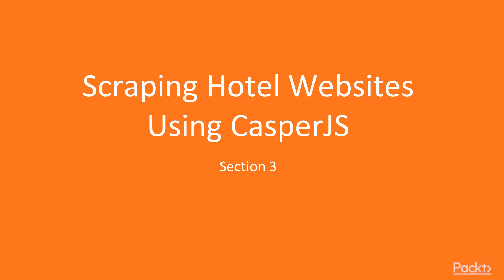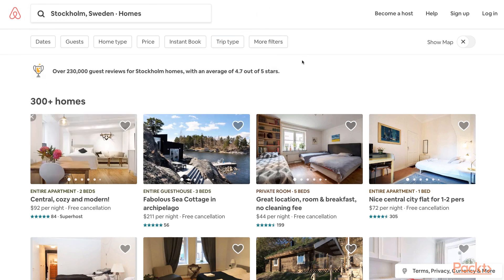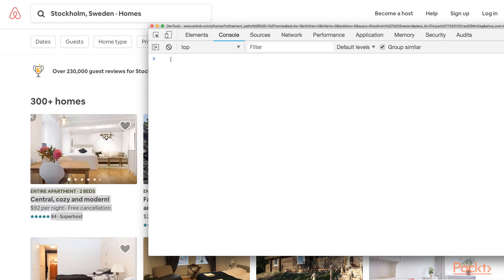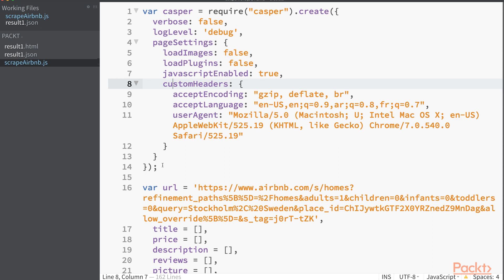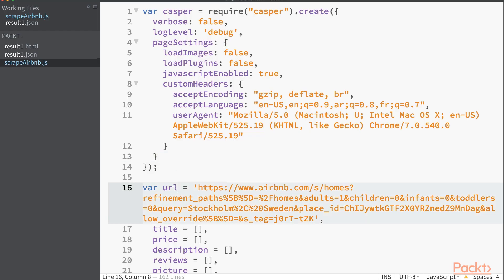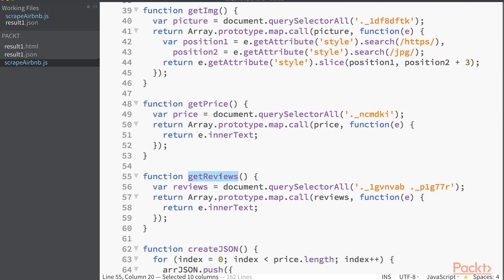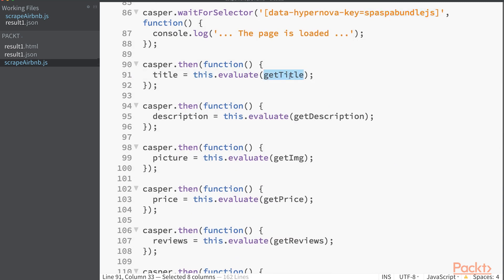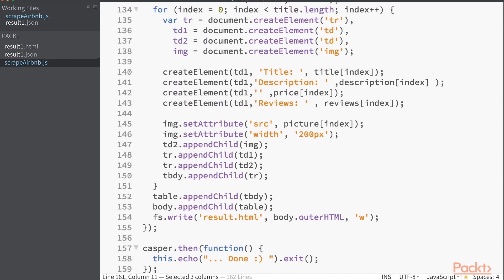Learning Web Scraping with JavaScript : Using CasperJS to Scrape Airbnb | packtpub.com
This video tutorial has been taken from Learning Web Scraping with JavaScript. You can learn more and buy the full video course